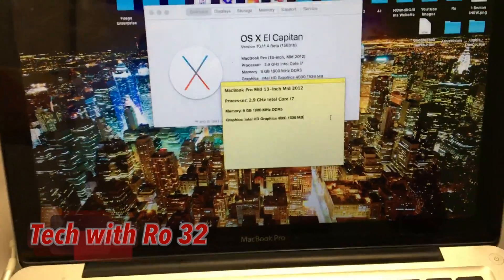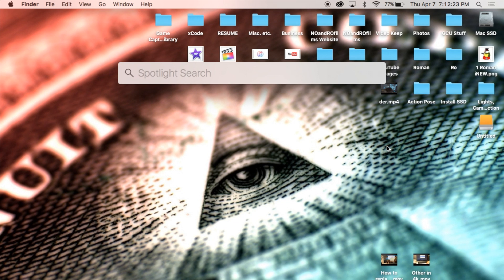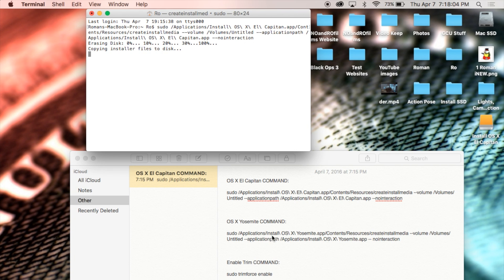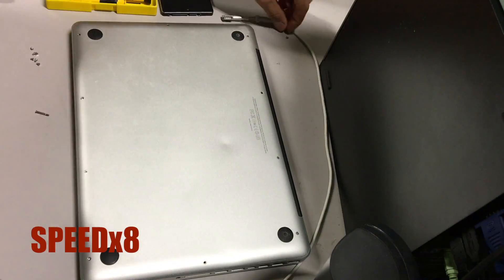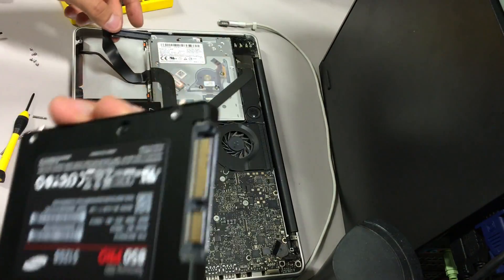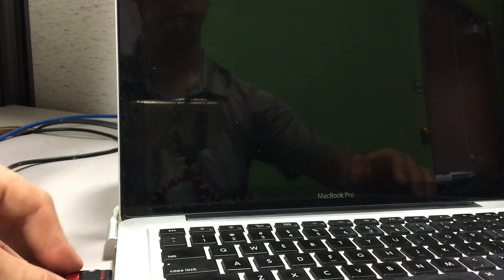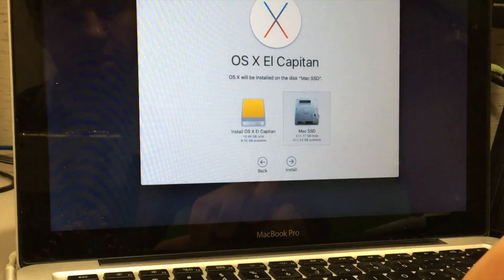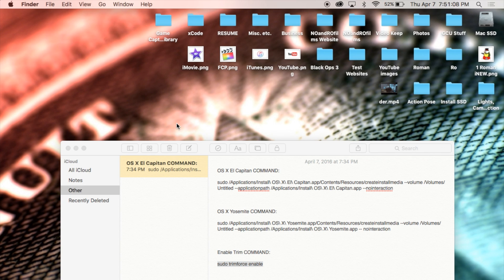How to install an SSD with OS X El Capitan on a MacBook Pro | TwR Ep. 32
This video shows you how to upgrade your MacBook Pro to a Solid State Drive SSD and goes through the process of how to create a bootable USB with OS X El Capitan, how to remove previous Hard Drive and finally run a clean install with OS X El Capitan on your SSD.
Step Shortcuts:
00:43 - Create Bootable USB
04:08 - Install SSD
07:27 - Boot Into USB & Set Up SSD for OS X El Capitan (On Boot Hold "Option" key for Startup Manager)
09:32 - Enable TRIM (Trimforce)
10:47 - Speed Comparison HD to SSD

Terminal Commands:
- OS X El Capitan COMMAND:
sudo /Applications/Install\ OS\ X\ El\ Capitan.app/Contents/Resources/createins­tallmedia --volume /Volumes/Untitled --applicationpath /Applications/Install\ OS\ X\ El\ Capitan.app --nointeraction

- OS X Yosemite COMMAND:
sudo /Applications/Install\ OS\ X\ Yosemite.app/Contents/Resources/createin­­stallmedia --volume /Volumes/Untitled --applicationpath /Applications/Install\ OS\ X\ Yosemite.app -- nointeraction

sudo /Applications/Install\ macOS\ High\ Sierra.app/Contents/Resources/createinstallmedia --volume /Volumes/Untitled --applicationpath /Applications/Install\ macOS\ High\ Sierra.app -- nointeraction

- Enable TRIM COMMAND:
sudo trimforce enable